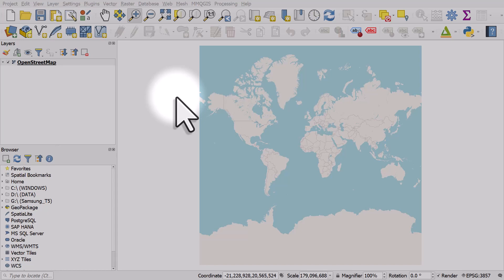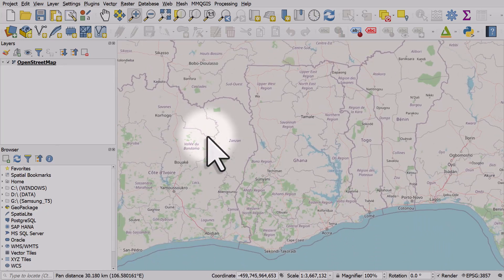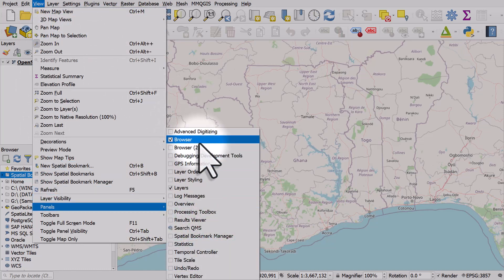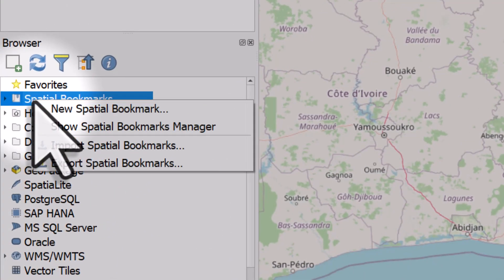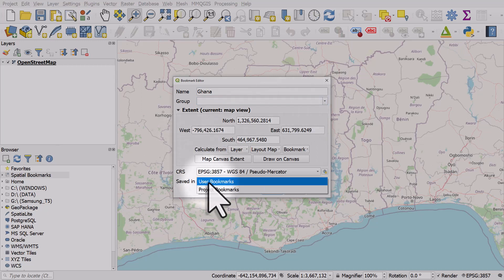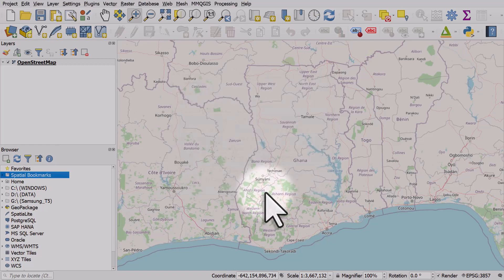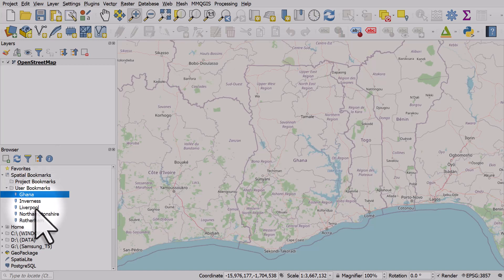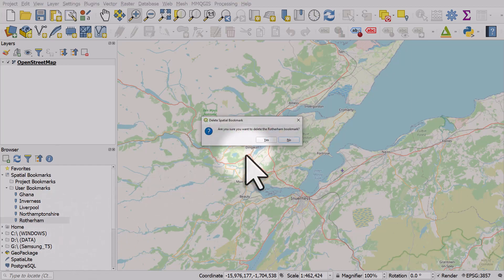Quick re-zoom with spatial bookmarks in QGIS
Ever wondered how to save a location so that you can zoom straight back to it each time you open QGIS? Well, that's exactly what you can do with spatial bookmarks in QGIS.